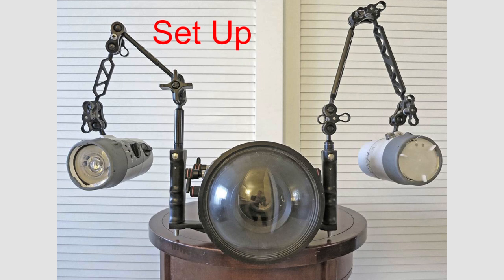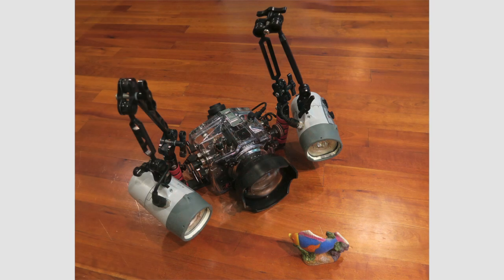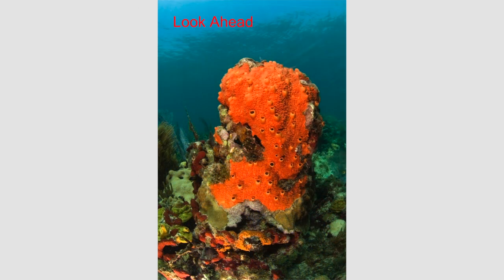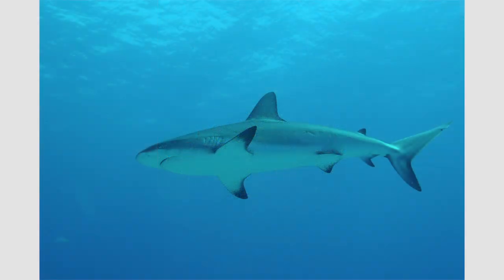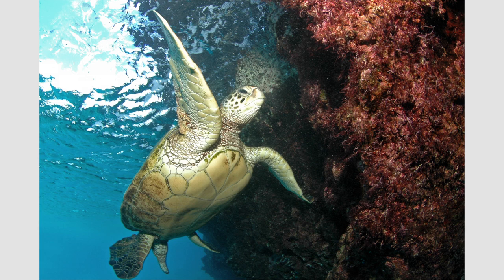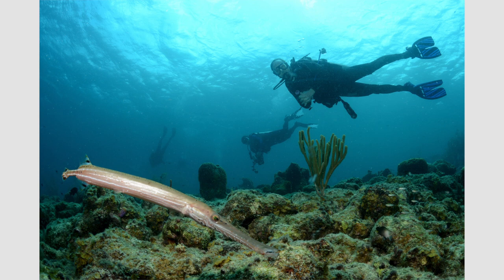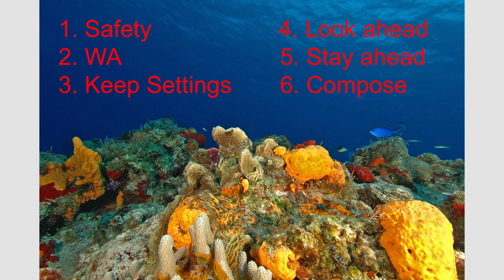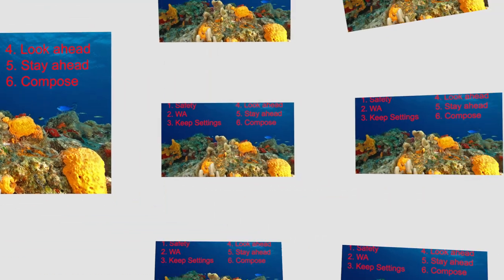Drift Dives – Top 6 Tips, Special Situations in Underwater Photography Part One by David Heidemann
In this video, Dave gives his top six tips for underwater photography in drift dives.